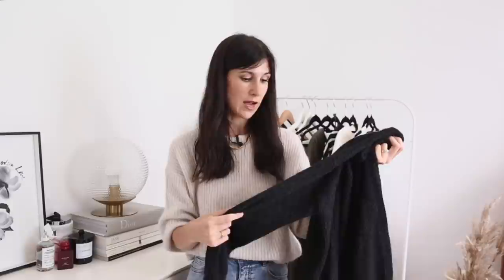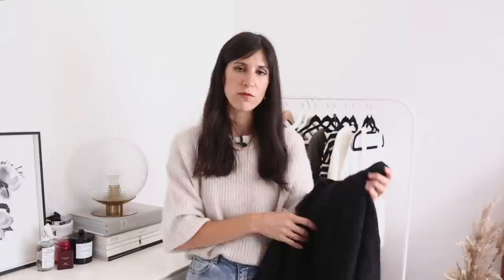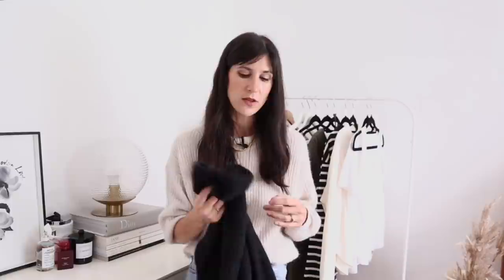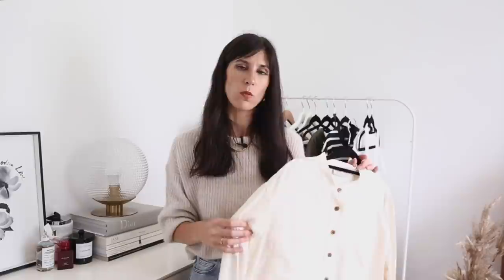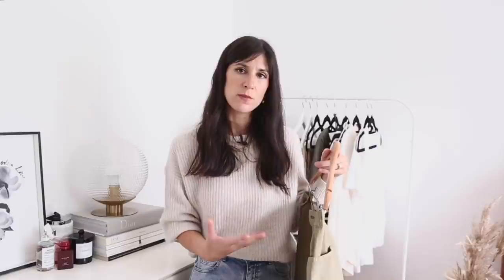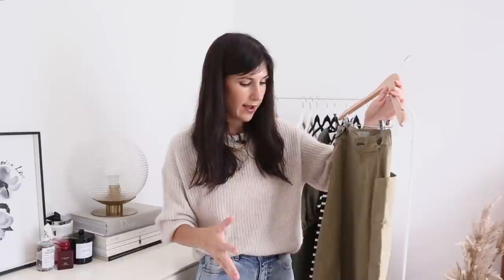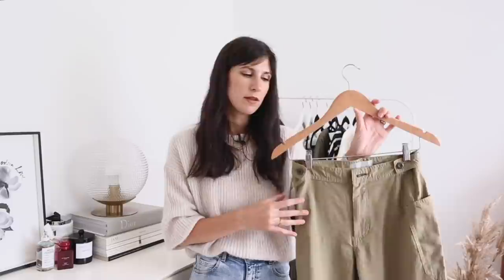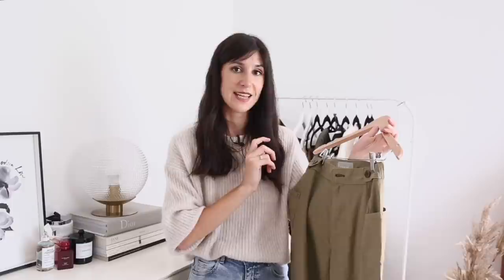TRANSITIONAL CAPSULE WARDROBE + New Closet Staples (Everlane Haul & Try-On) | Mademoiselle [AD]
TRANSITIONAL CAPSULE WARDROBE W/ EVERLANE | In partnership with Everlane, I’m sharing some of their new styles which I’ve recently added to my wardrobe, along with a transitional season capsule wardrobe with a whole heap of different outfits. All sizing information and items are linked below! x

Witchery blue jeans (size AU8)
Under Control Studio belt (old)